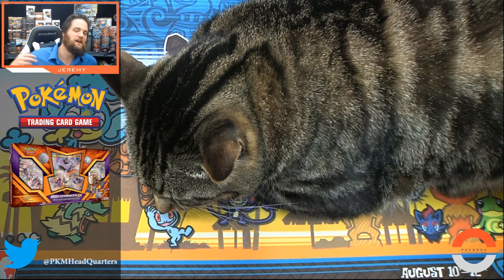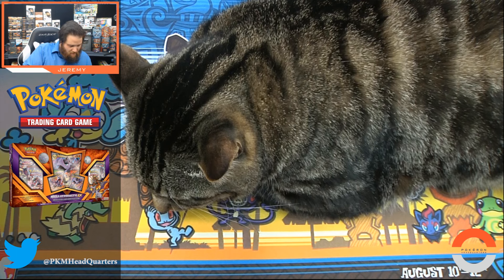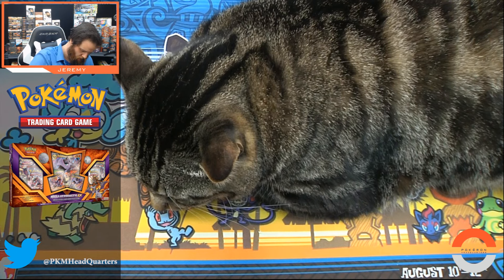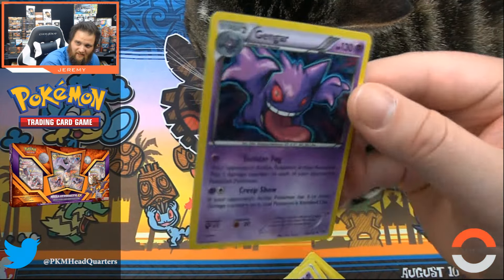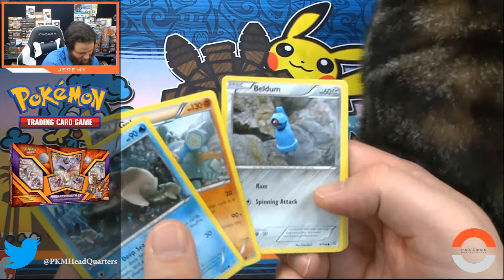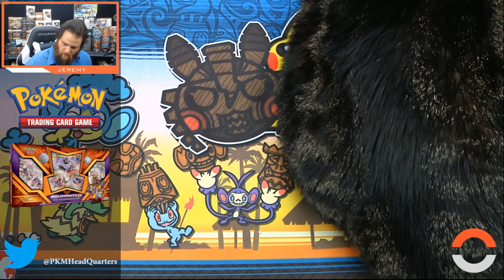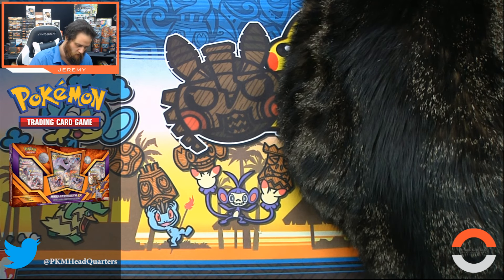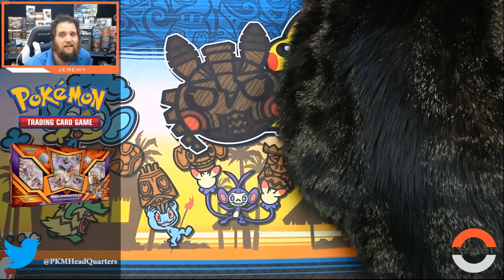MEGA AERODACTYLE EX BOX WITH SUPER CUTE SURPRISE!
Working my way though some of these awesome EX boxes!  This time it's Aerodactyle!